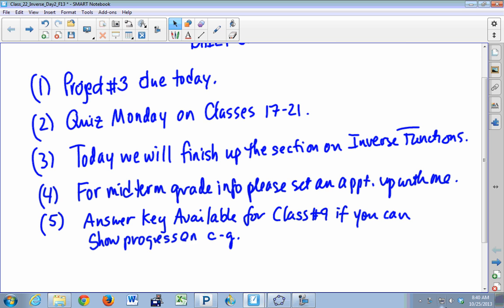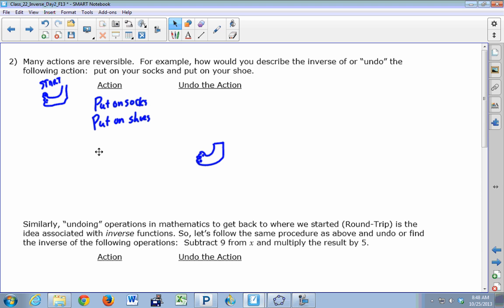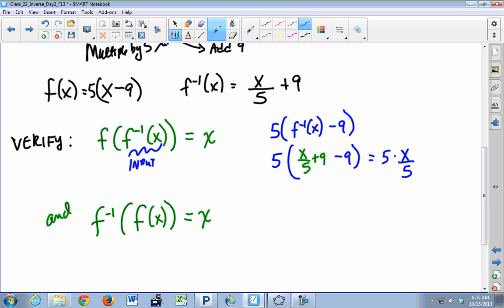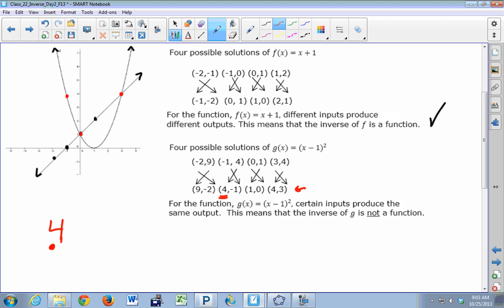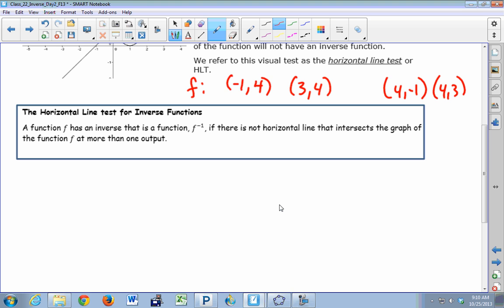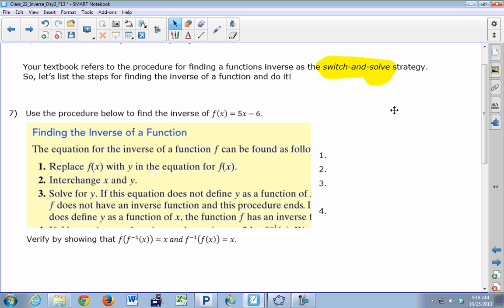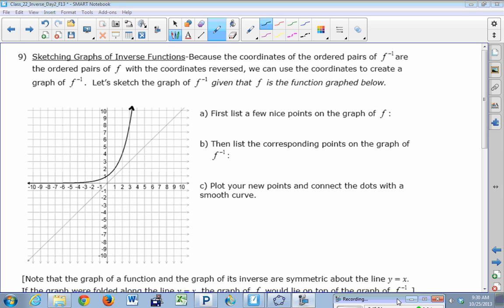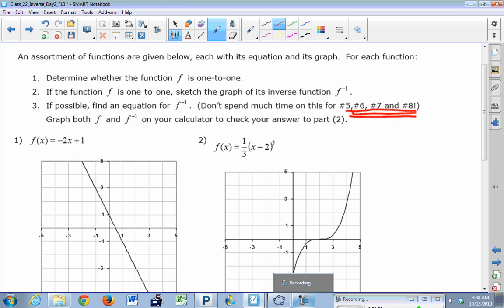Class 22A F13